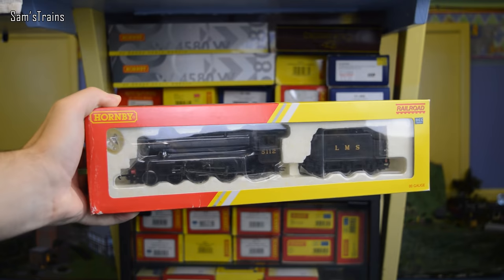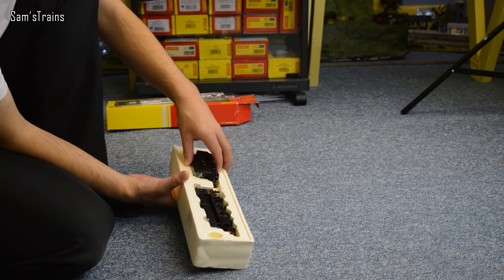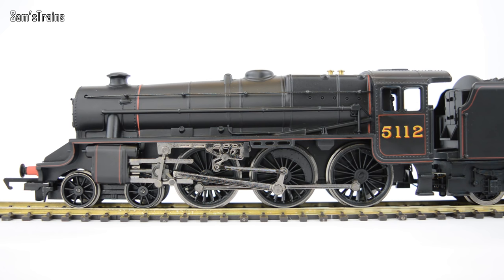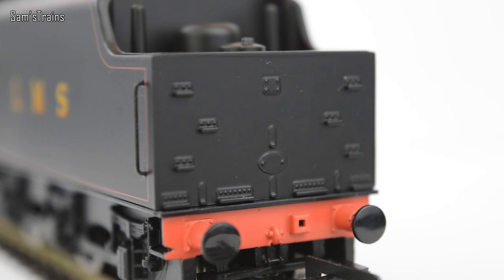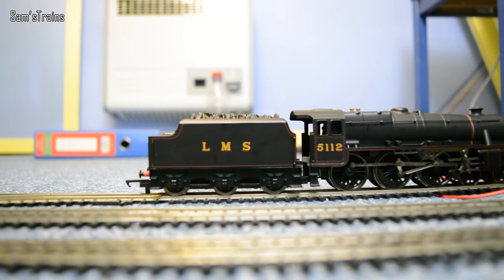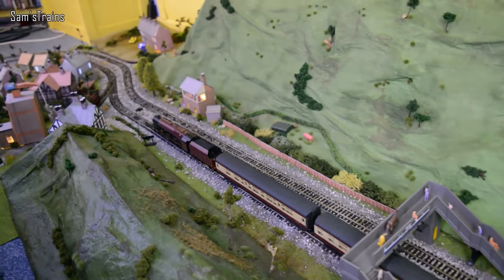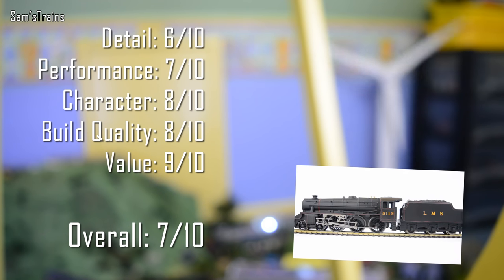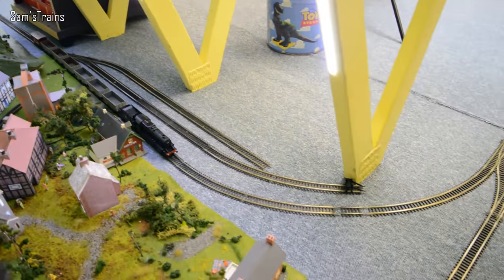Unboxing the Hornby Railroad Black 5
A review of the classic railroad R2881 Black 5 from Hornby!